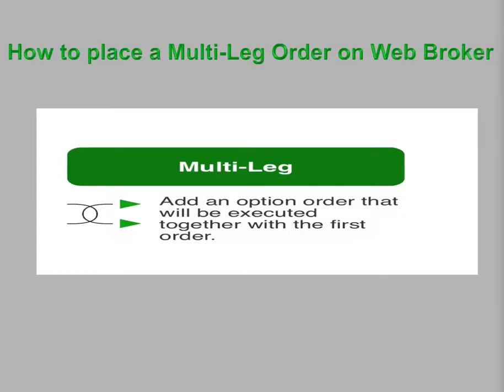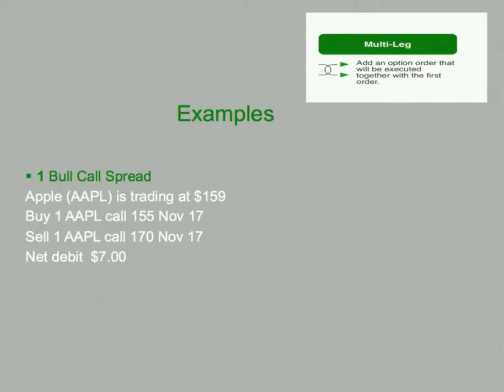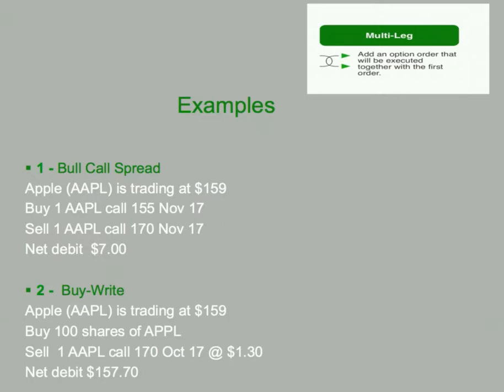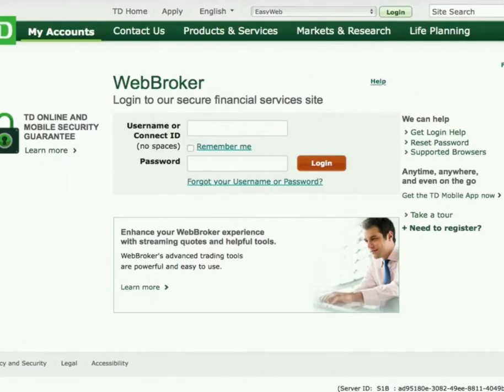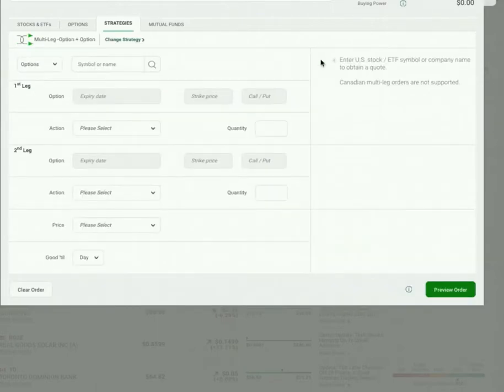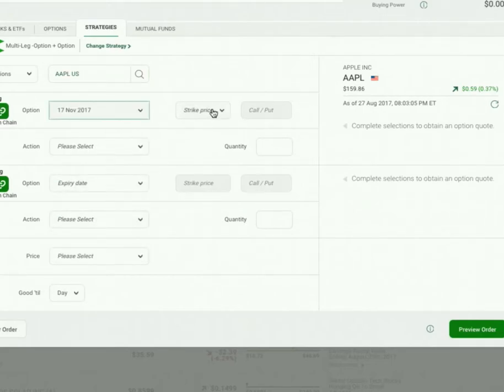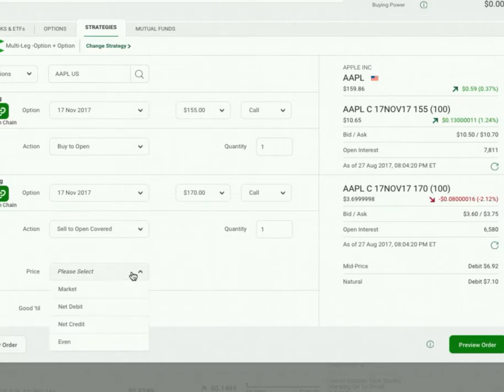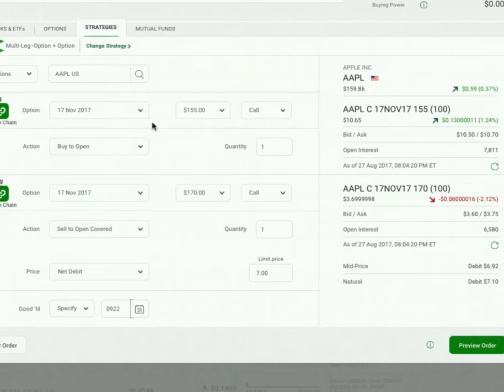Placing a Multi-Leg Order on WB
Placing a Multi-Leg Order on Web Broker